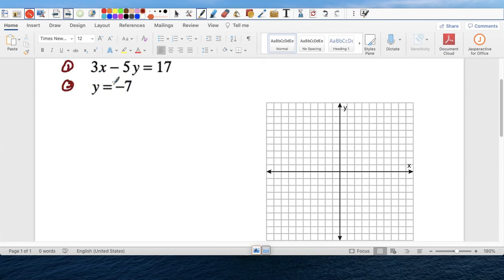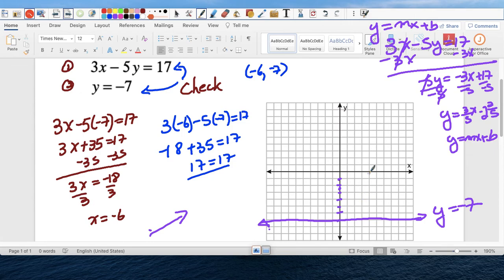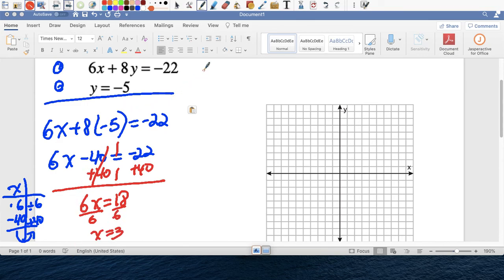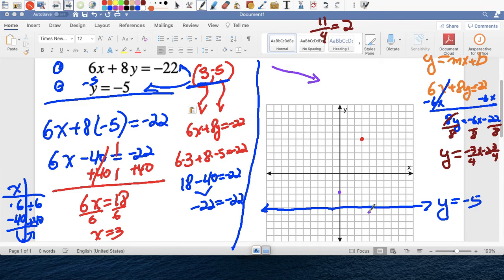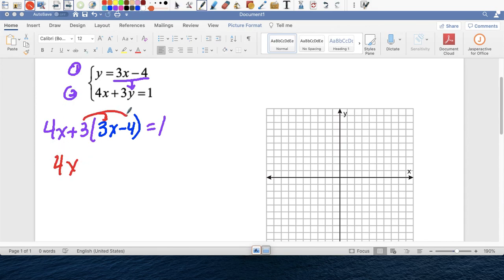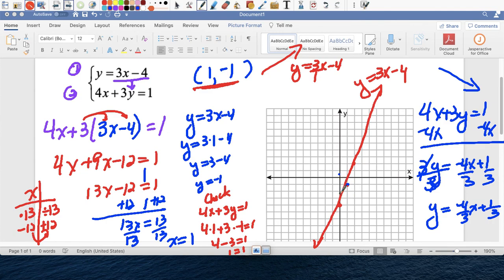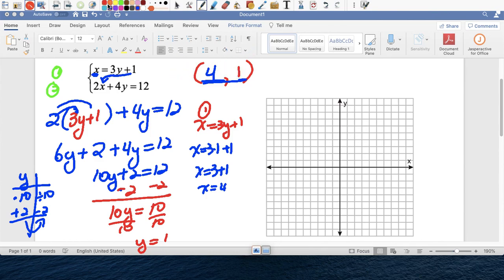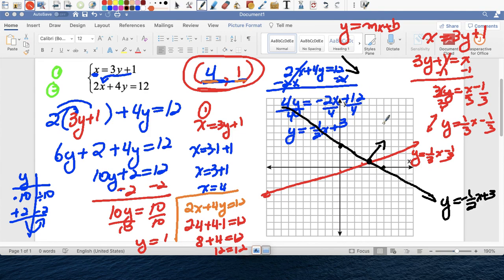System of Equations Substiution Samples